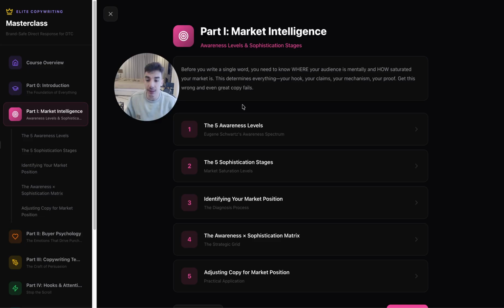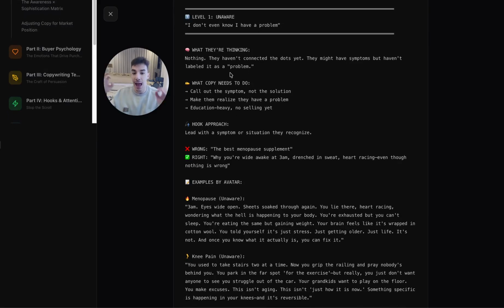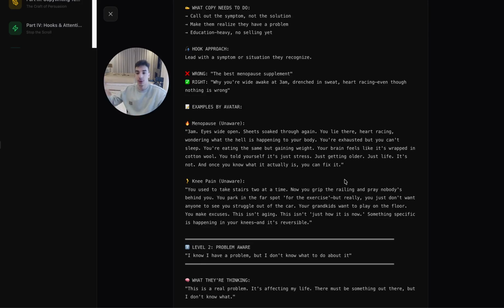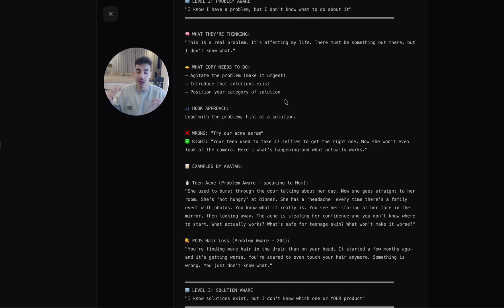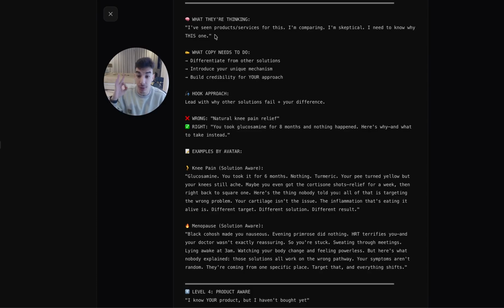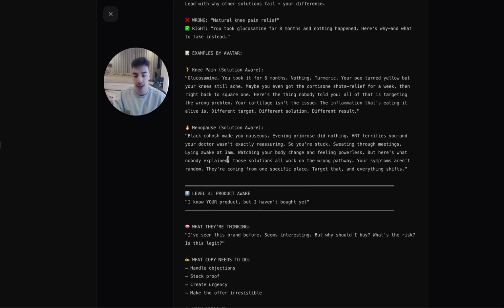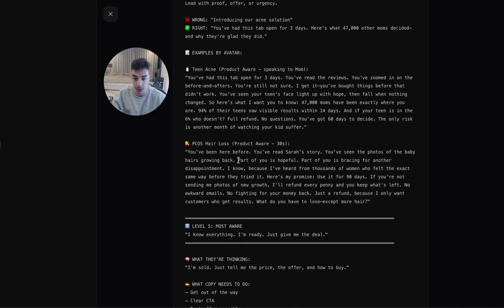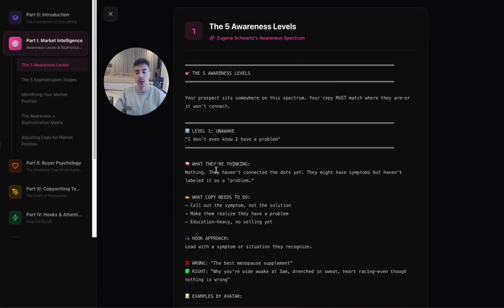2. Os 5 níveis de consciência